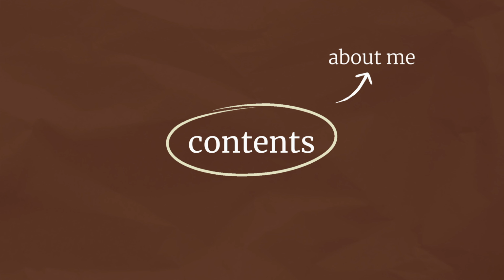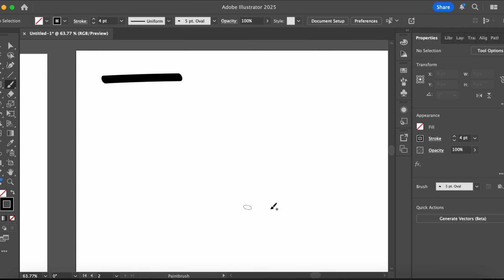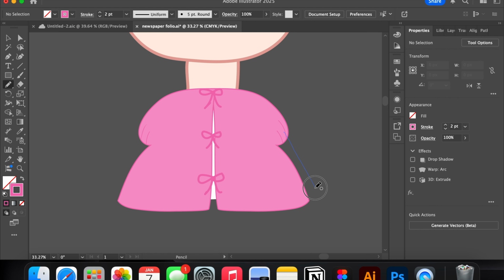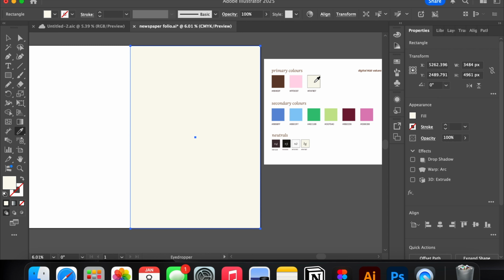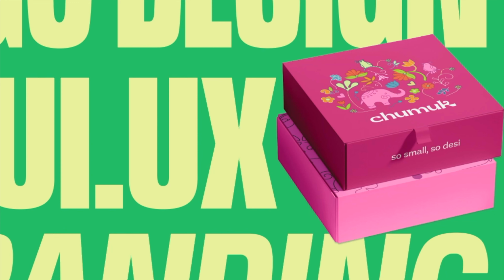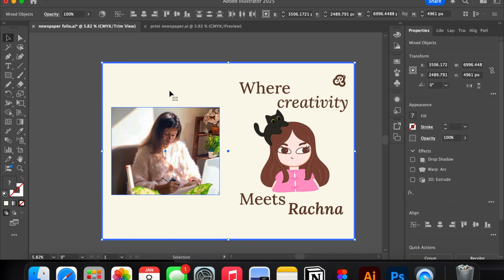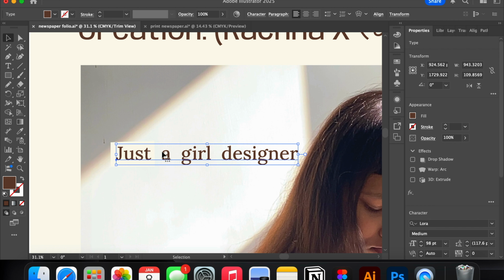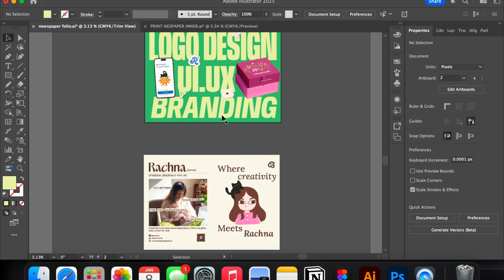How to Make a Creative Personal Branding Post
How to Make a Creative Personal Branding Post That Stands Out
Creative newspaper-inspired design process for personal branding

Hey, everyone! In today's video, I’m sharing the full process of designing a bold and modern newspaper-inspired post to introduce myself and my design services. From finding inspiration and sketching ideas to creating a unique and standout personal branding post, this video covers it all! I hope you enjoy watching how I turned my creative vision into reality. 📰✨

☆ Copyright
Please do not use any photos or content from this video without permission.

How I designed a newspaper-inspired post
Creative personal branding ideas
Graphic design process for branding
How to stand out with design
Newspaper-style post design
Bold and modern personal branding
Sketch to final design process
Personal branding for designers
How I Designed a Newspaper-Inspired Post That Stands Out
Creative Branding: Modern Newspaper Design Process
My Design Process for a Bold Newspaper-Inspired Intro
Stand Out with a Unique Newspaper-Style Design
From Sketch to Final: Modern Newspaper Design for Branding
Creative Intro Design: My Bold Newspaper-Inspired Post
Behind the Design: Newspaper-Inspired Branding Post
How I Created a Bold & Modern Newspaper Branding Post
My Process for Designing a Unique Personal Branding Post

☆ Sub count
*•.¸206 💌✨

Thank you for reading till the end, you’re amazing!! 🌷💫💗⭐️